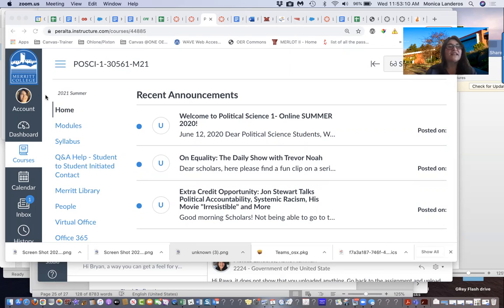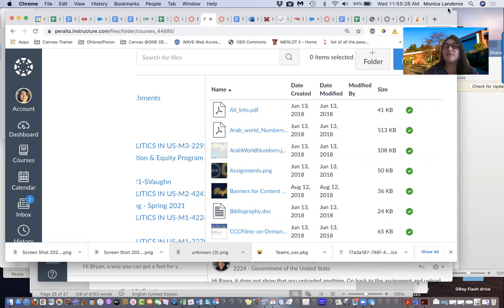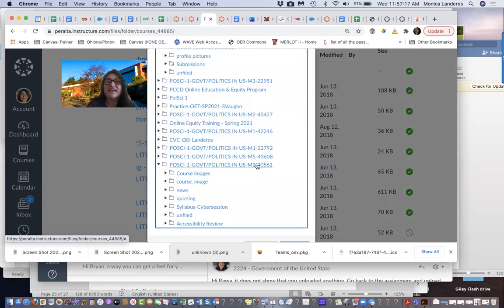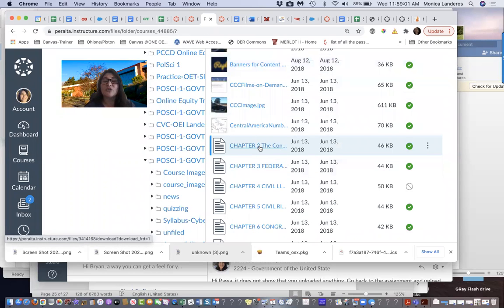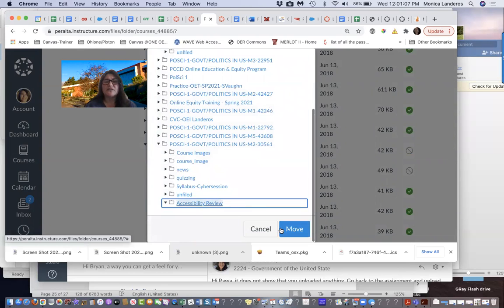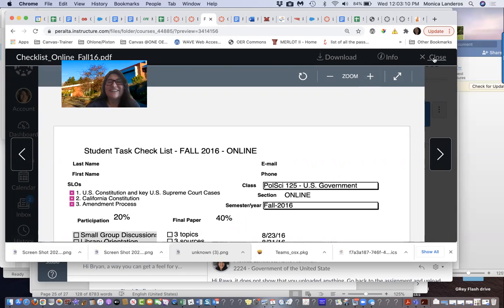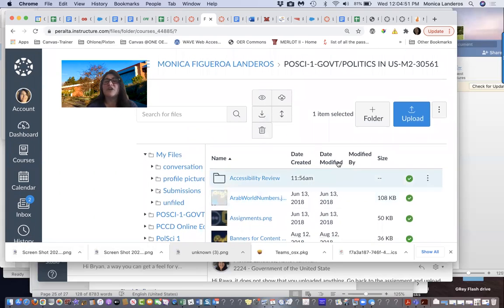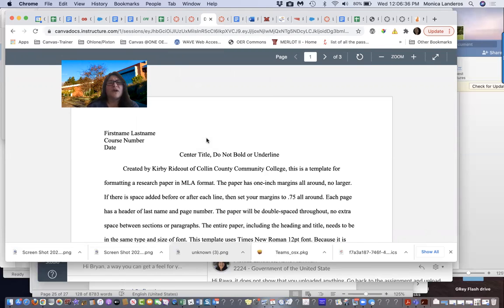Course Review Accessibility Folder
Prepare your Profile Files for Course Review in Canvas. Create an Accessibility Folder and move your documents: Word, Excel, PDF, PowerPoints, etc. to that Folder. It helps Accessibility Specialist quickly find your documents for review.